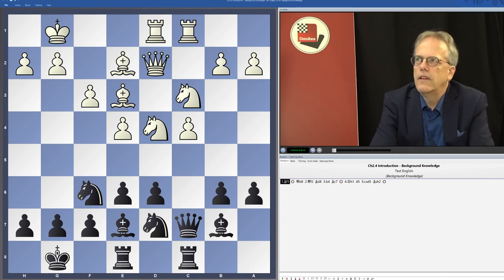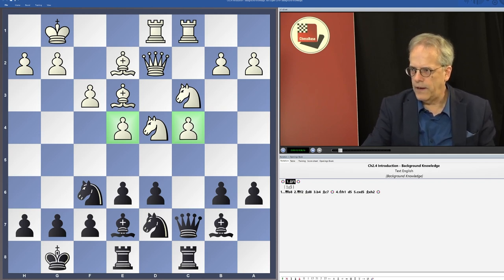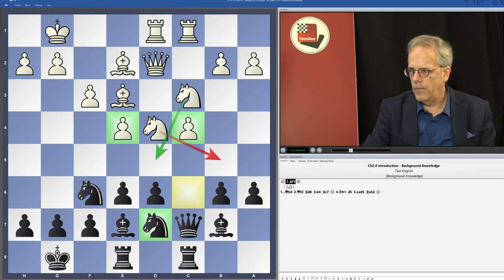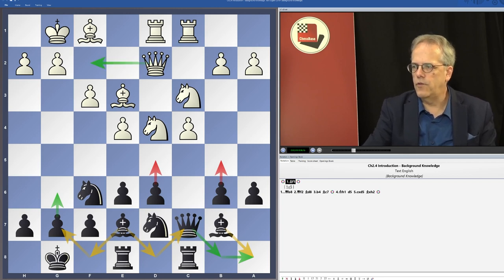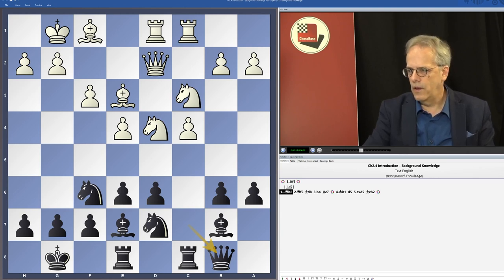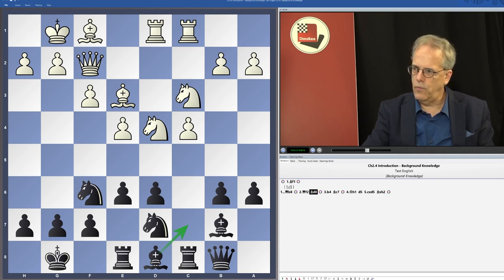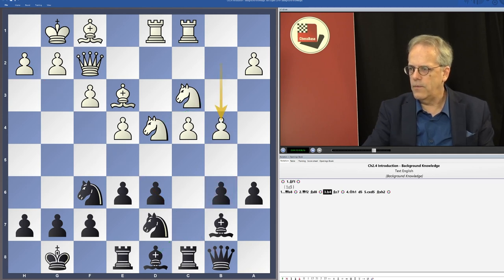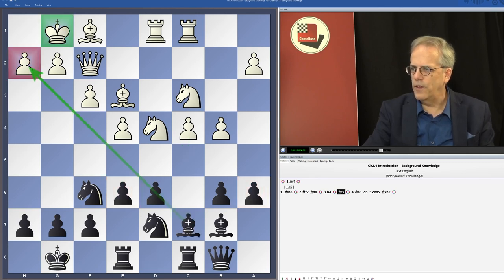Herman Grooten - Key Concepts of Chess: The Hedgehog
This is the introduction from the vidoe course "Key Concepts of Chess: The Hedgehog" by Herman Grooten. More info through above mentioned link!